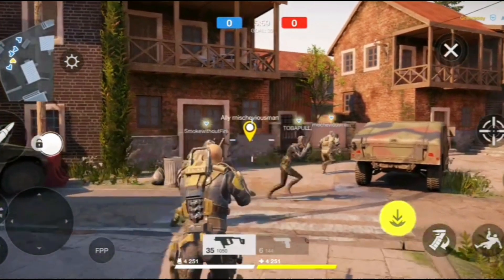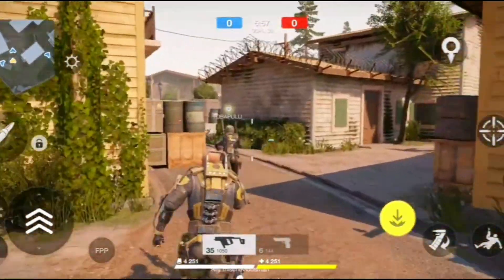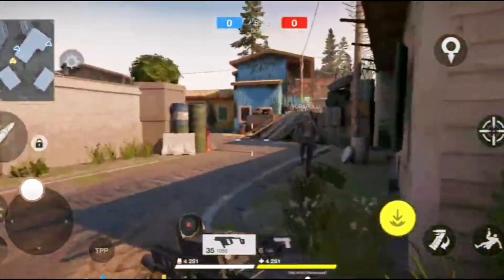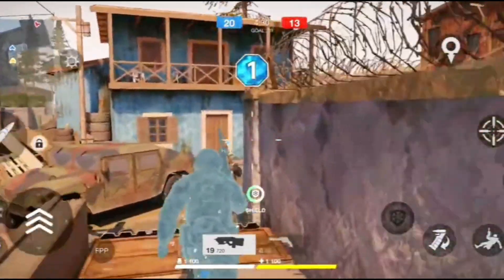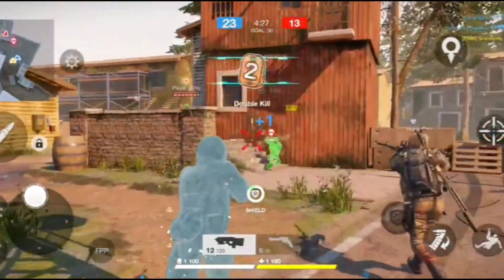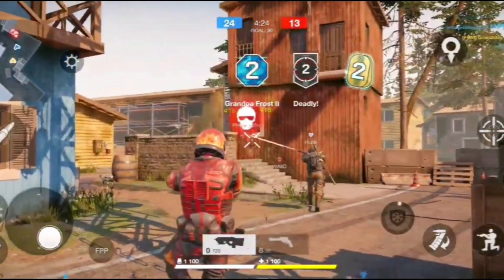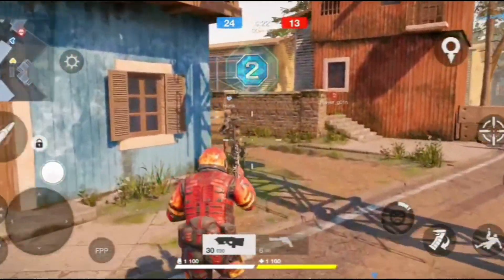BATTLE ROYALE GAME || BATTLE PRIME 4K ULTRA GRAPHICS GAMEPLAY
battle prime vs pubg mobile graphics comparison ios android gameplay
4k 60 fps battle prime gameplay no commentary
4k 60 fps battle prime gameplay no commentary
4k mobile games
4k pubg mobile gameplay
4k video game 60fps
60 fps 4k battleprime
60 fps mobile games
8k mobile game

please frind support for me and share video ❤